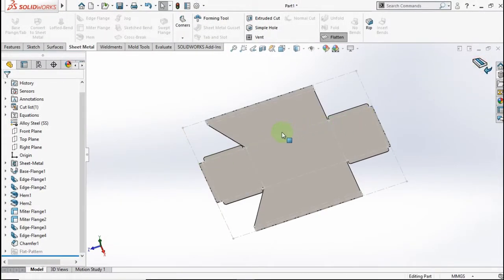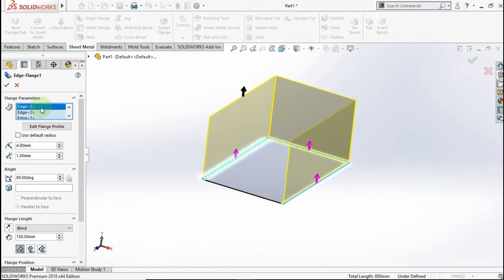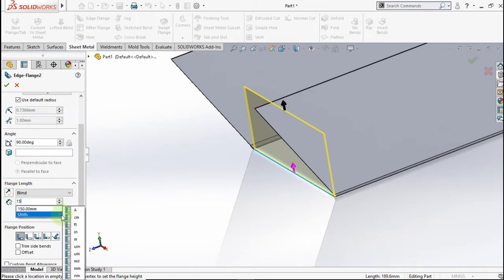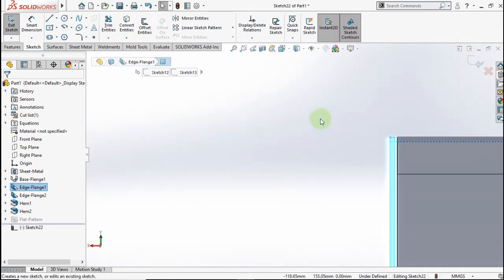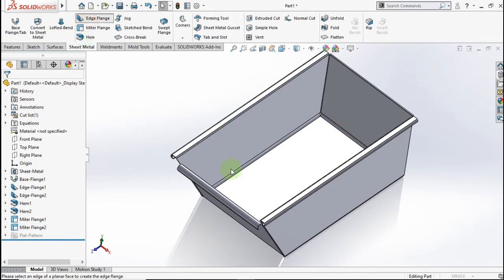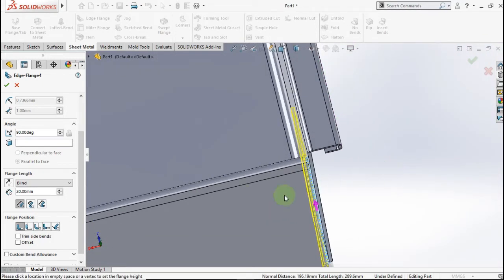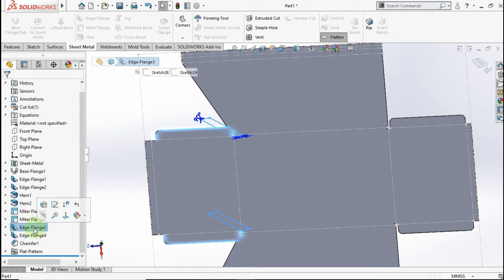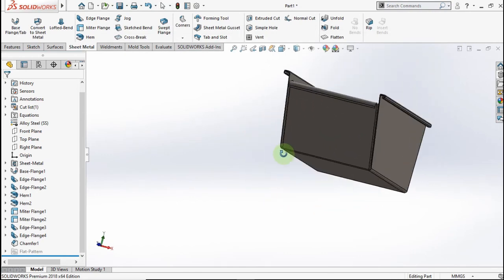Design a Tool Box use Solidworks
In this video i show you how to Design a Tool Box use Solidworks.